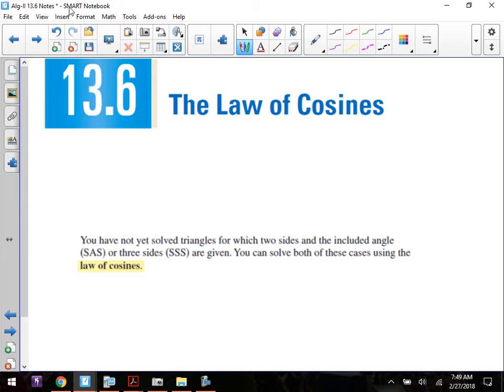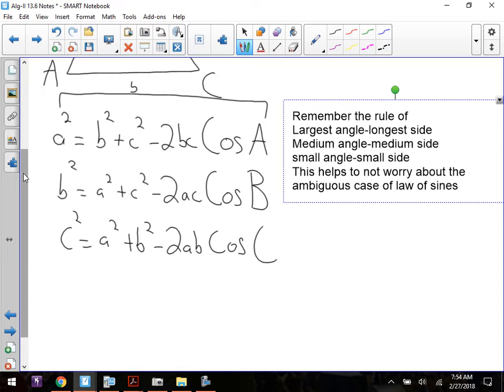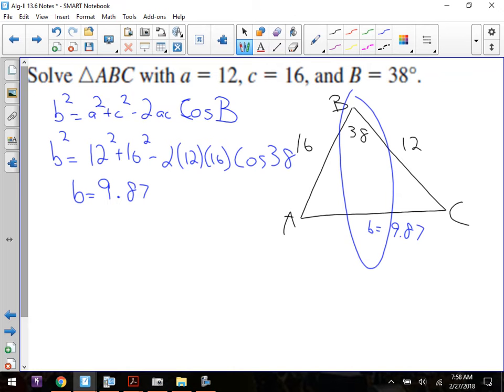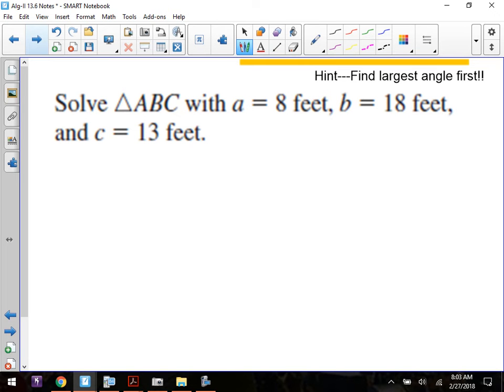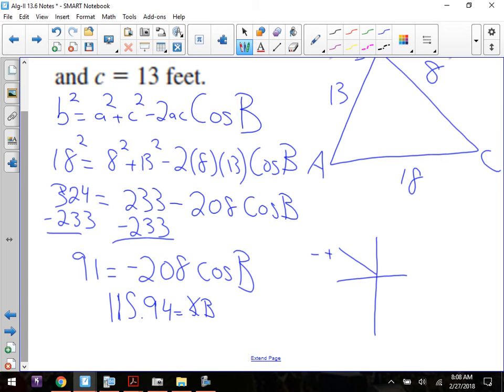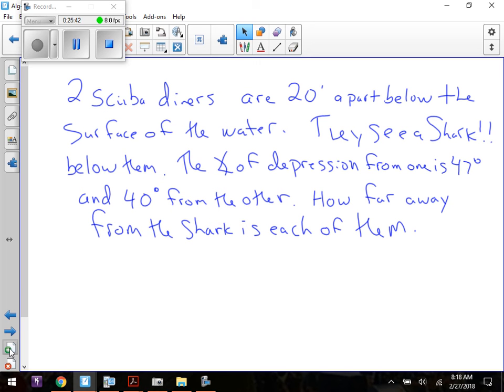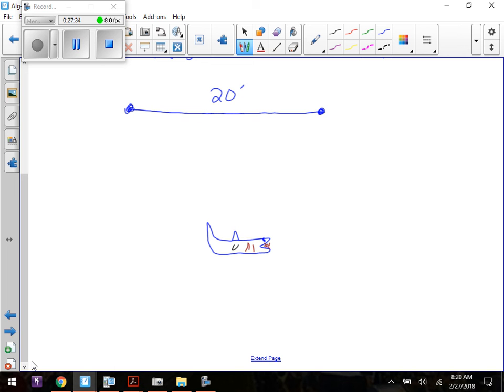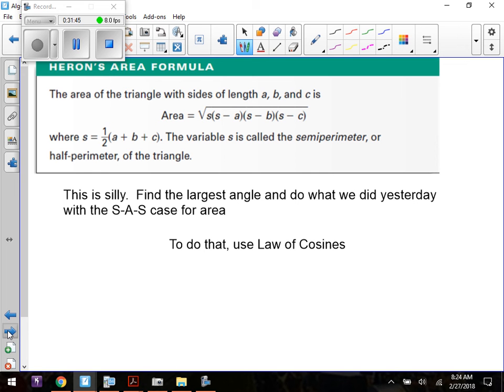February27 law cos p1